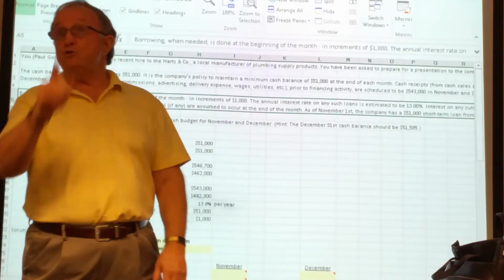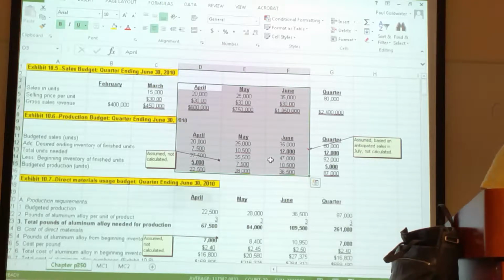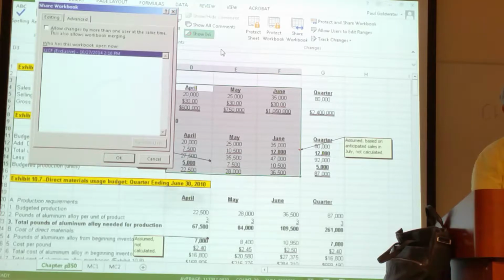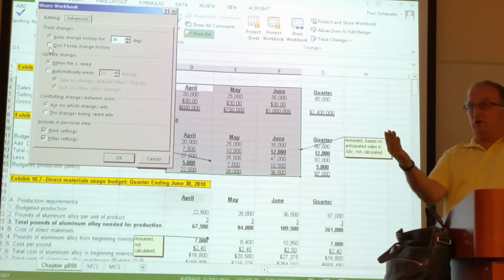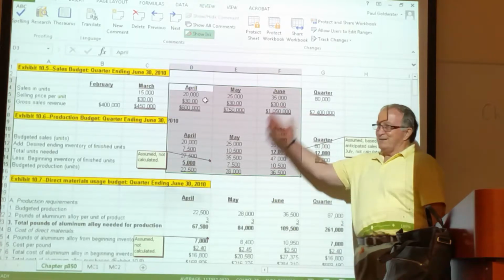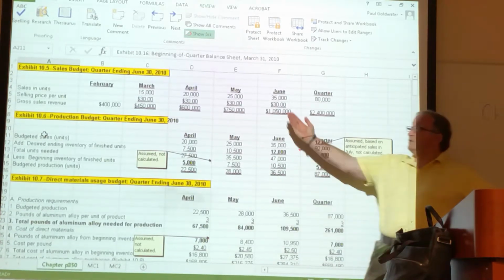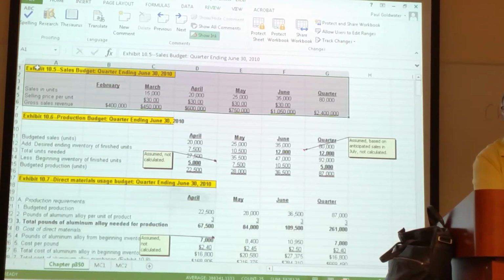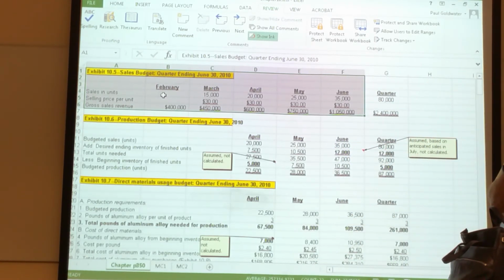UCF - Goldwater - ACG 3361 - Ch. 10 (Budget) Lecture (Part 2 of 6)